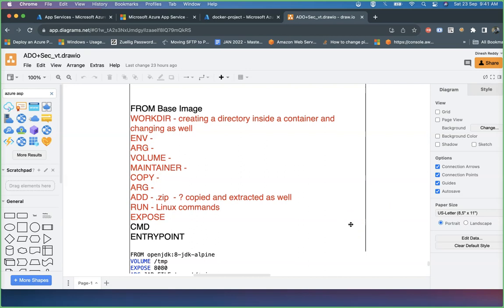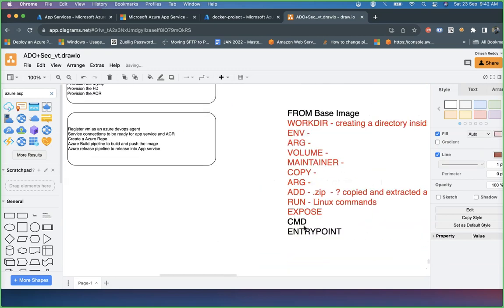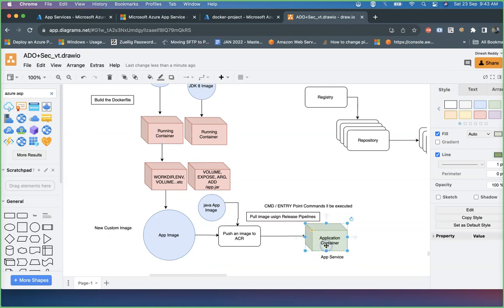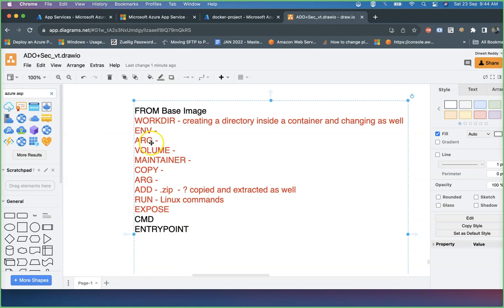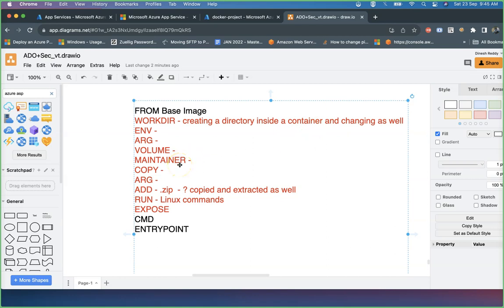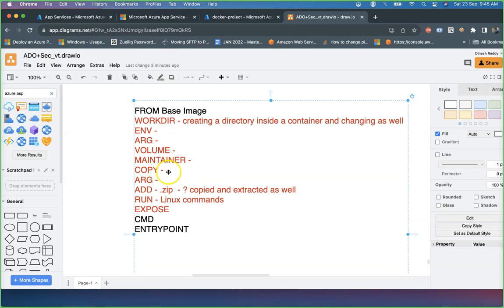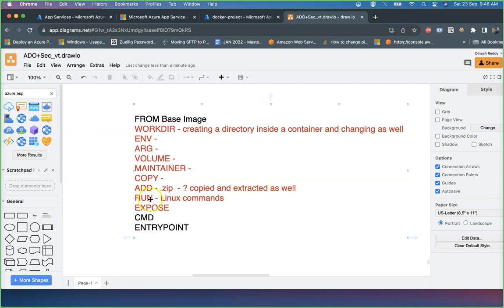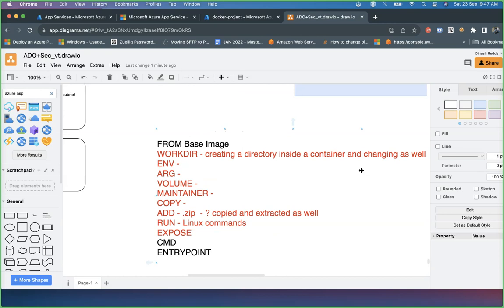6.Understanding the Dockerfile with all commands | E2E Devops Project with Docker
Gain a comprehensive understanding of Dockerfile with an in-depth exploration of all commands. Unlock the power of Dockerfile for seamless containerization, deployment, and management of your applications.

This below udemy course will give you more insights on the E2E Project Setup from Architecture to Logging & Monitoring

5 Things YOU need to know about the above Udemy DevOps Course
#1: LEARN E2E  Architecture & Devops Model
#2: HA, DR & Scaling Discussion on Azure Components
#3: ONE of the TOP RATED DEVOPS courses ( Sept 2023 )
#4: IMPLEMENT DEVOPS with a HANDS-ON approach Using Azure Cloud & Networking concepts
#5: IMPLEMENT CONTINUOUS INTEGRATION (CI) and CONTINUOUS DEPLOYMENT (CD) ALONG WITH LOGGING & MONITORING